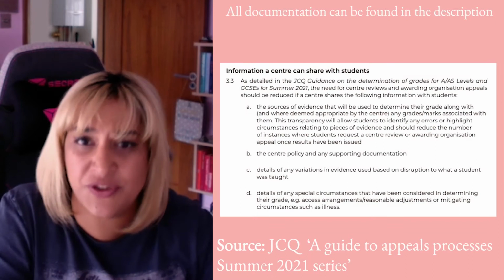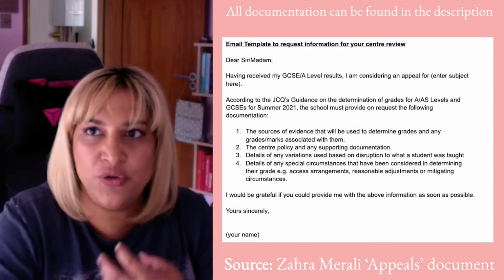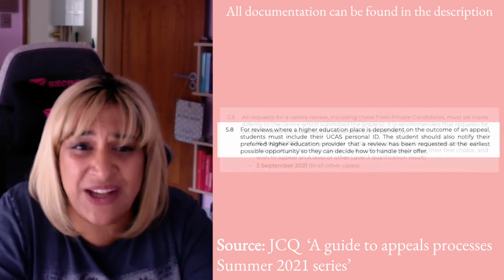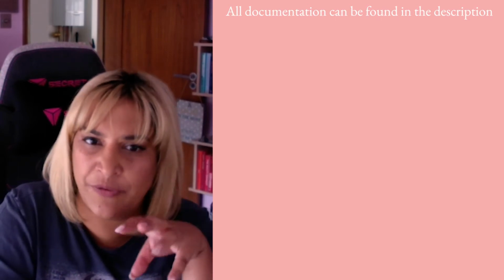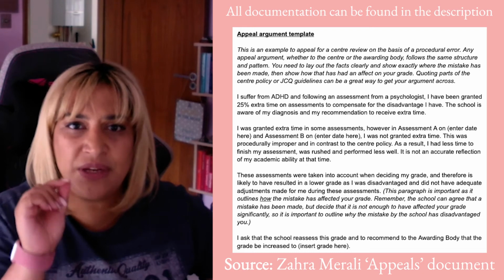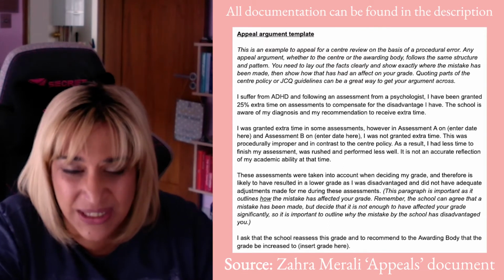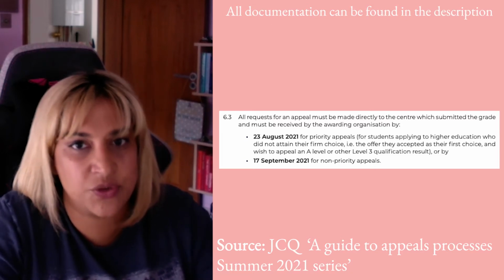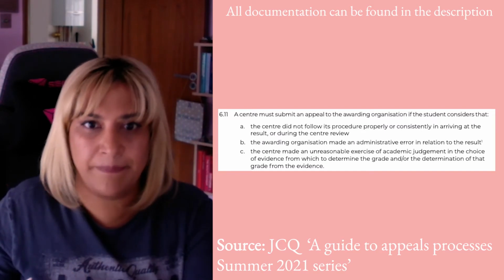2021 Appeals | A Level and GCSE Results Day 2021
*Documentation Outlined in the Video*

Good luck!